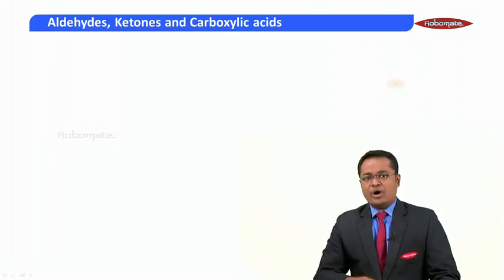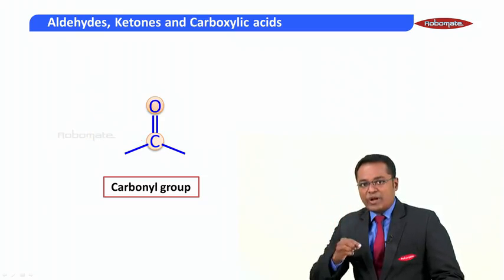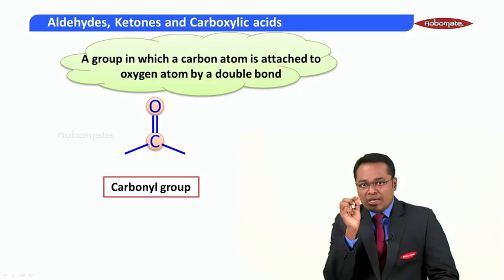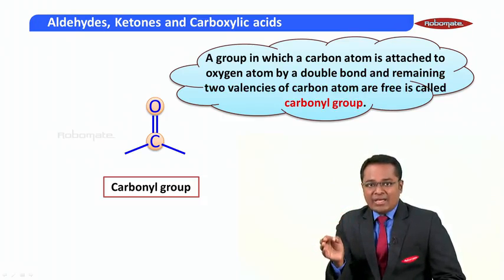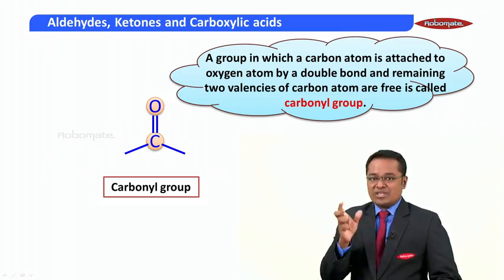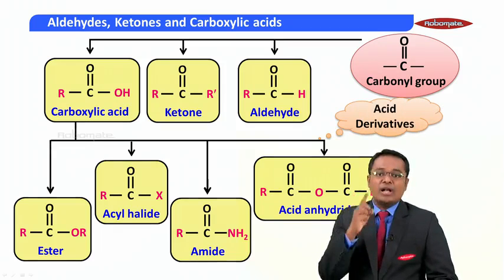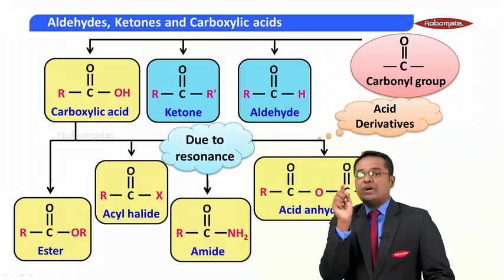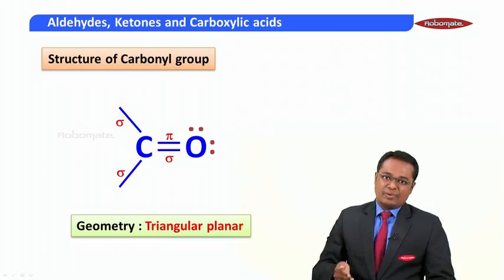Std XII | MH - PCMB | Chemistry Aldehydes Ketones Acids